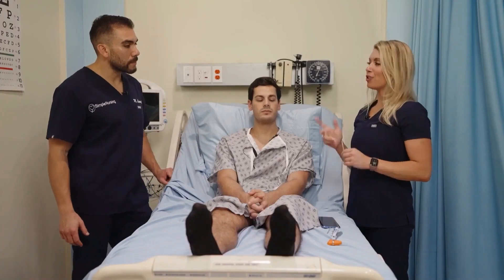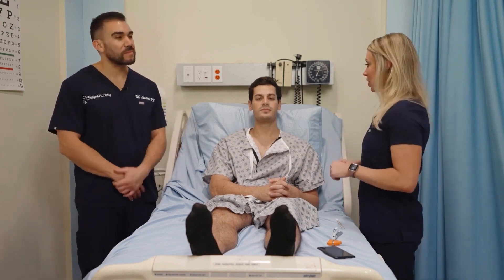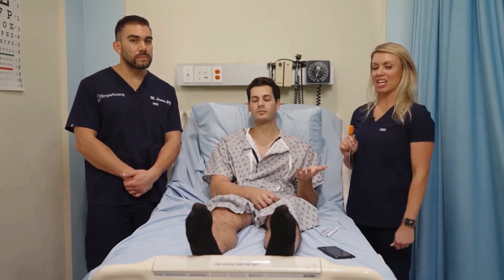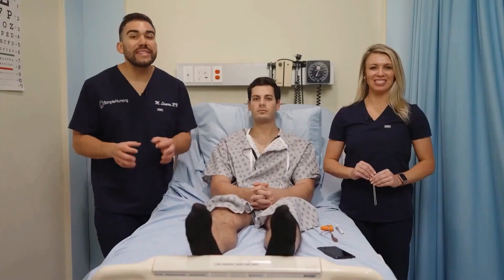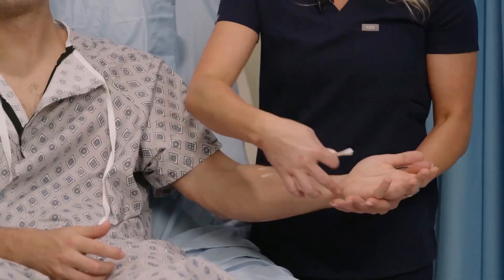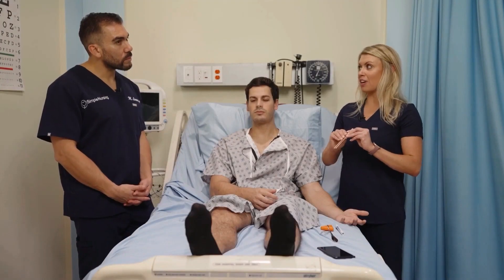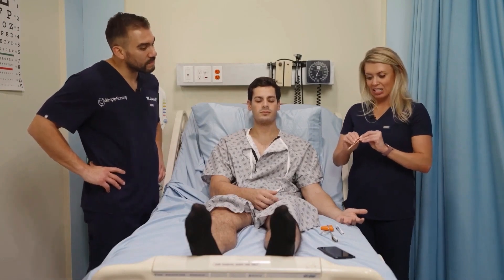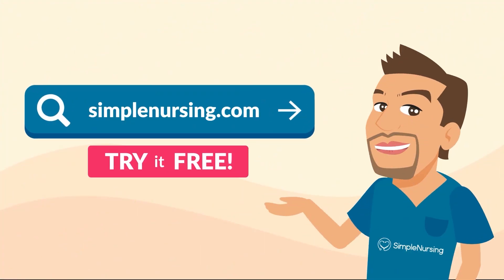Tactile Assessment for Nursing | Neurological Assessment Made EASY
Tactile assessment involves using touch to gather clinical information about a patient's skin and underlying tissues. Nurses inspect for color, moisture, temperature, texture, lesions, and swelling. Palpation assesses for tenderness, masses, edema, crepitus, and pulsations. Percussion elicits sounds indicating fluid or air. Tactile assessments are performed systematically head-to-toe during physical exams. The data obtained facilitates early detection of abnormalities requiring further evaluation or intervention.